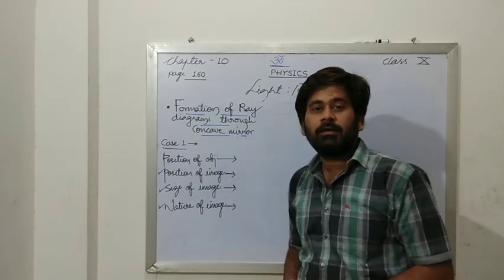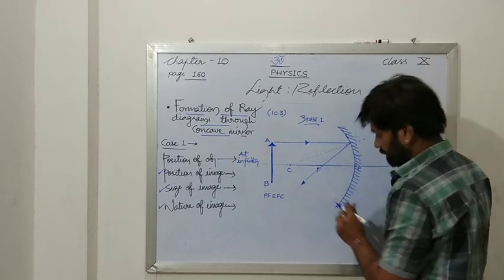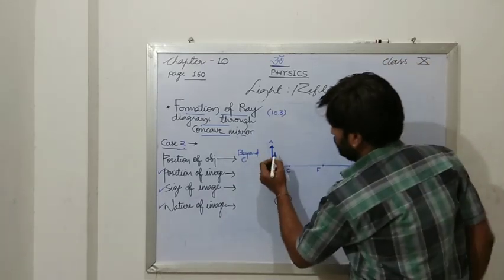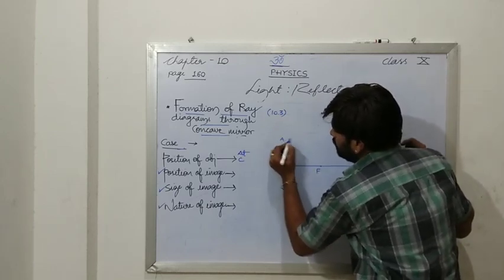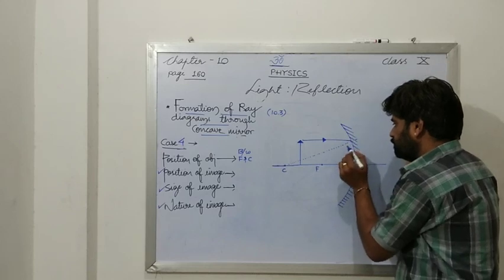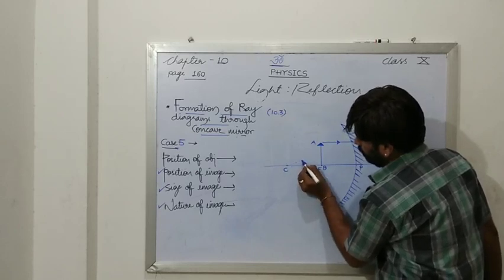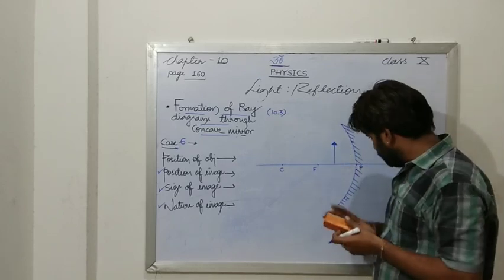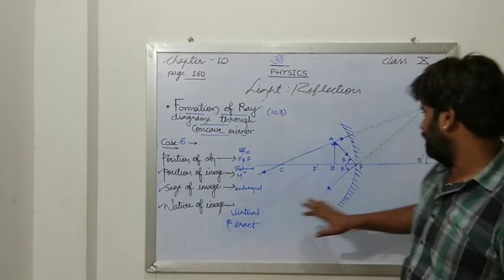Lecture 3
Light : Reflection ( Part - 2 )